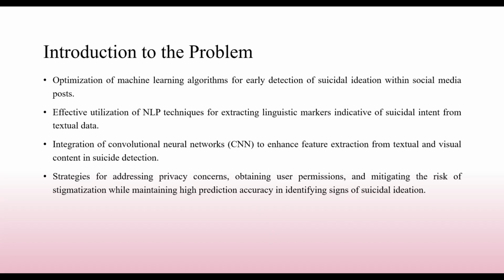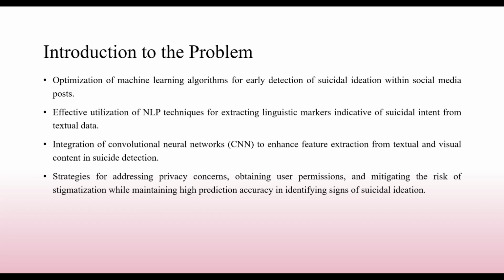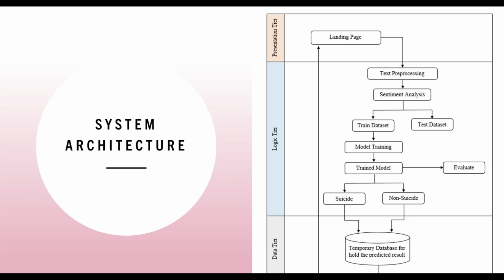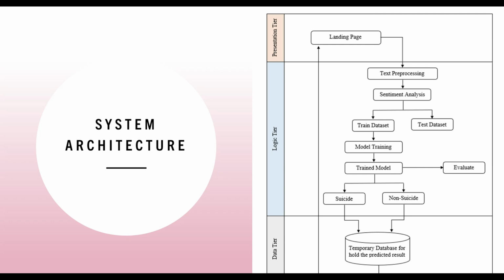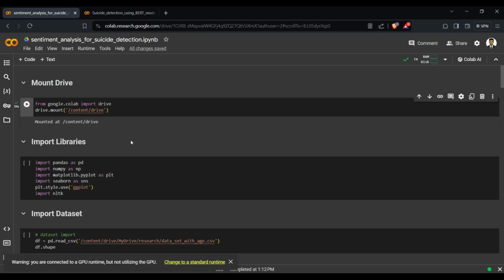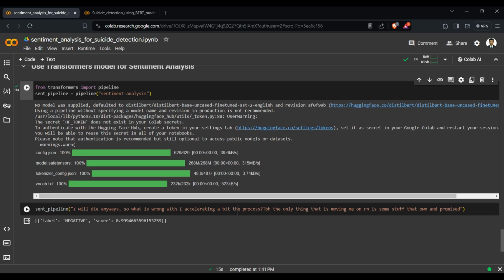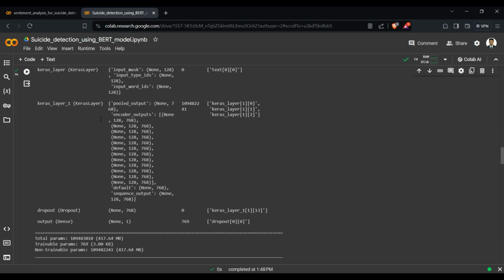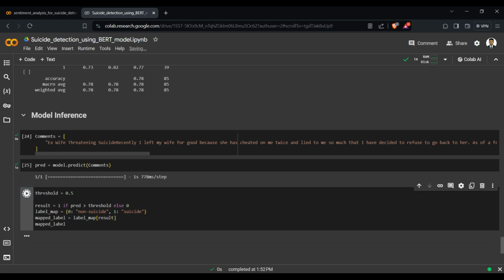Beyond Words: AI-Driven Suicide Early Prediction from Social Media